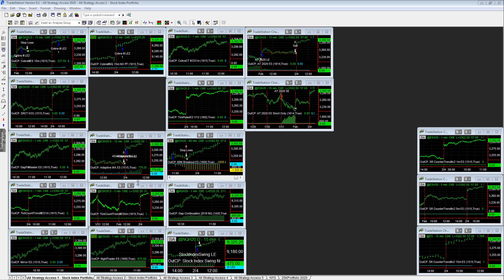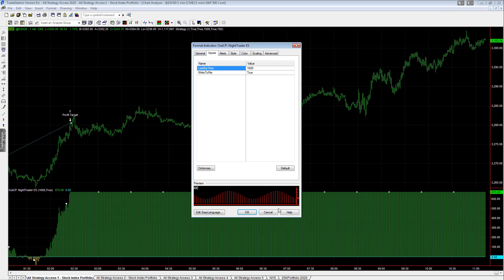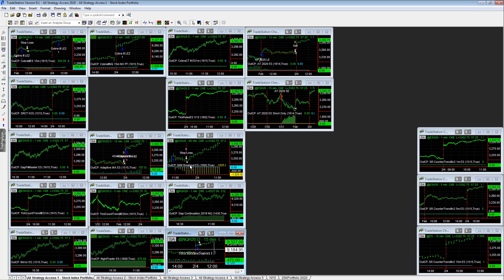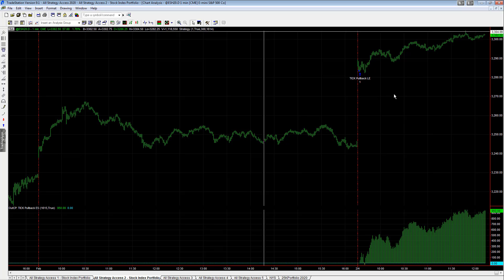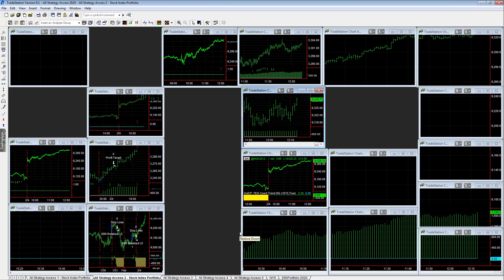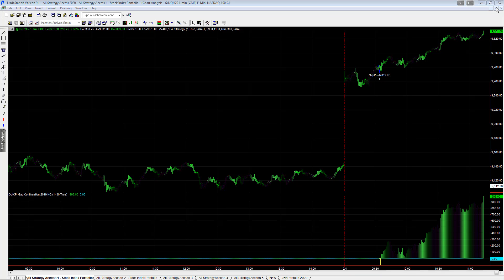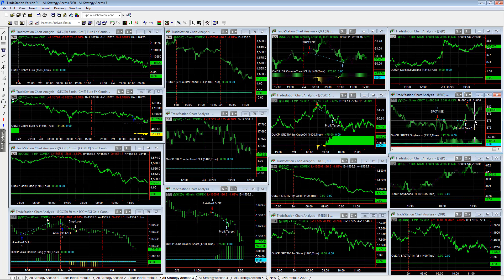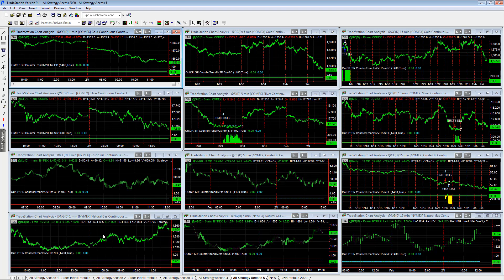Mid Day Report Extreme Price Action - Long Indexes Short Commodities on February 4 2020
Long Stock Indexes and Short Commodities at the extremes of the day. A classic trading day so far that the trend is your friend.